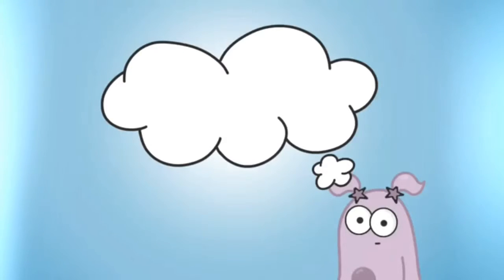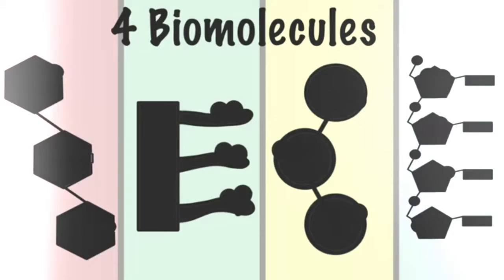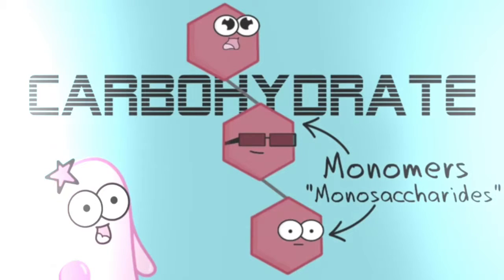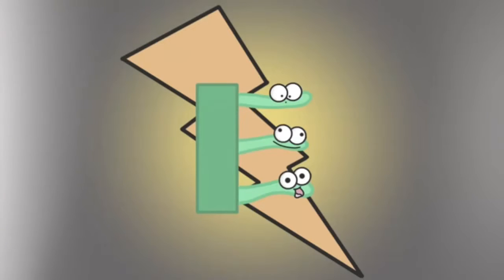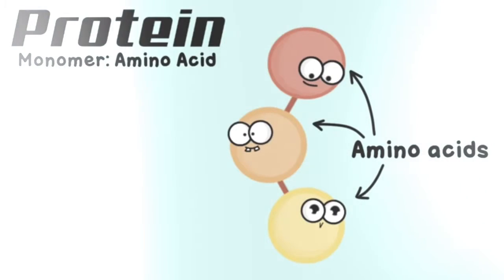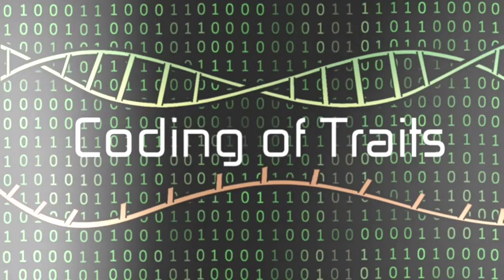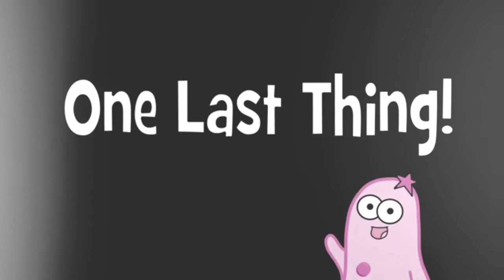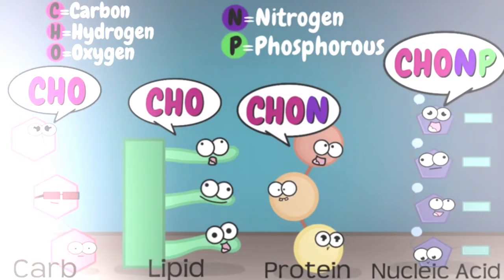Biomolecules 2016 Itesm Cva